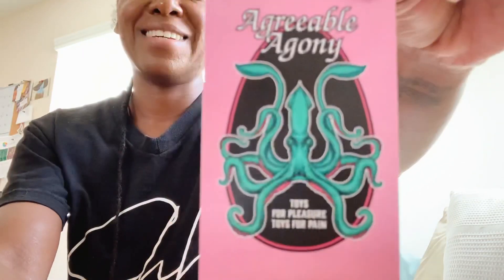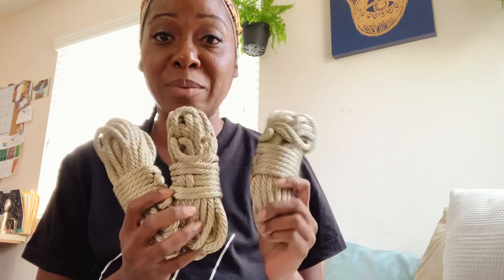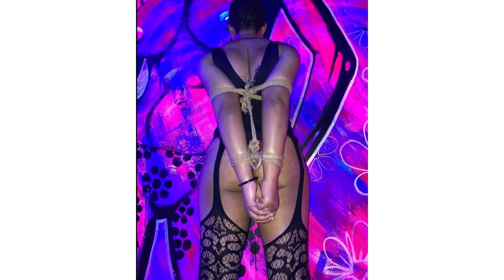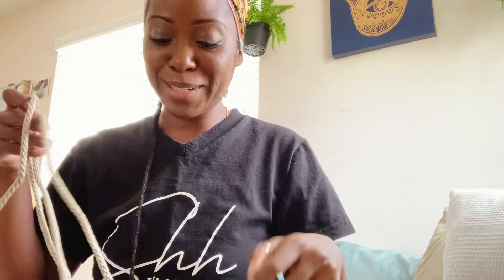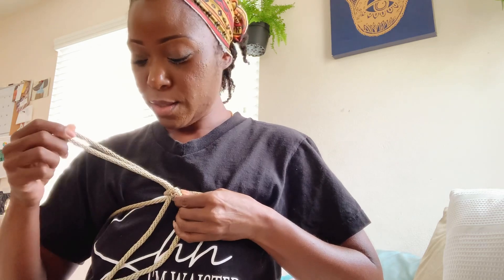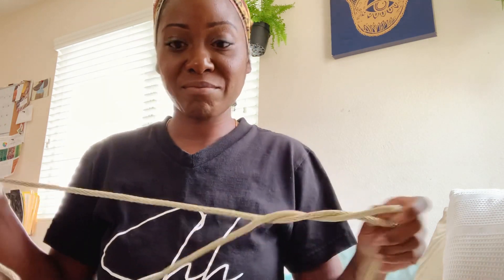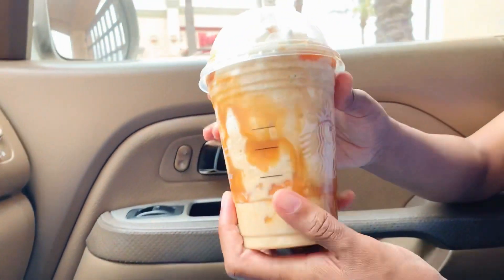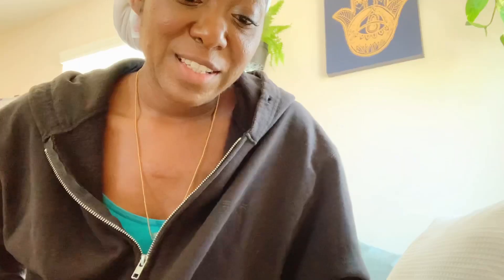starting something new. shibari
The Summer Vlogs. ☀️
Vlogust 2022.
Shibari ropes
Day 5

📌Keep It Positive In the Comments. Rude or disrespectful comments will be removed.

 ⚠️Comments ARE ON!!!

⬇️IF THE SPIRIT MOVES YOU TO IT: ⤵️